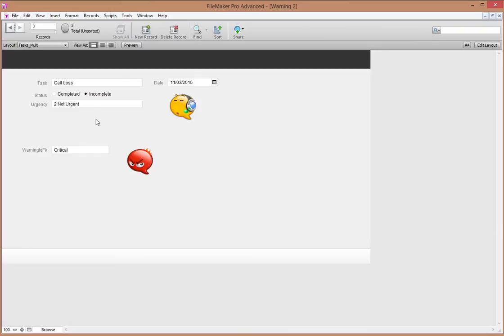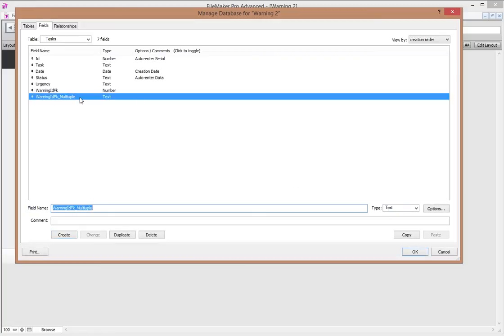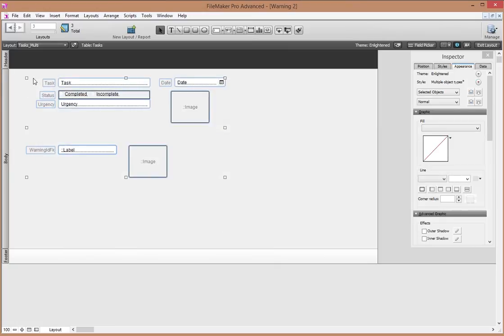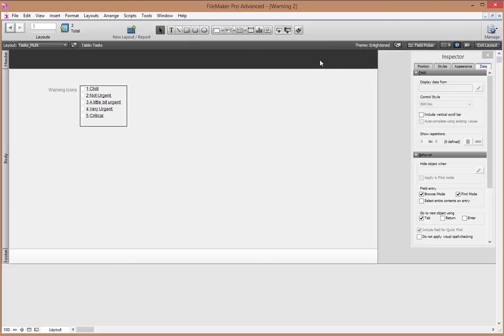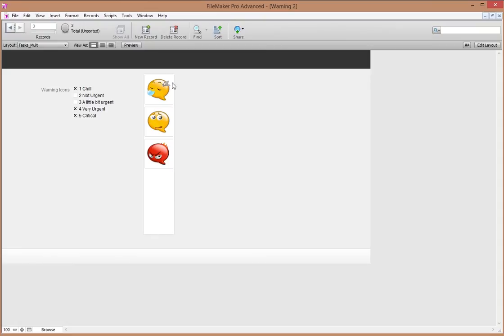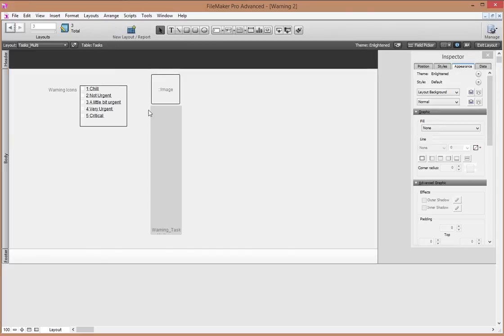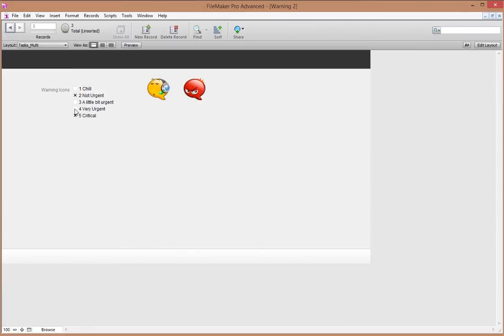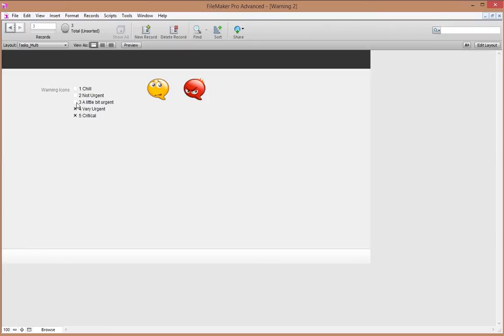Filemaker Warning Sign icons (Part 2 of 2)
Add multiple warning signs, badges, pictograms, icons or any kind of pictures to your database to display on other layouts.